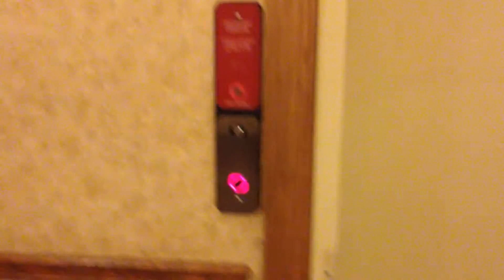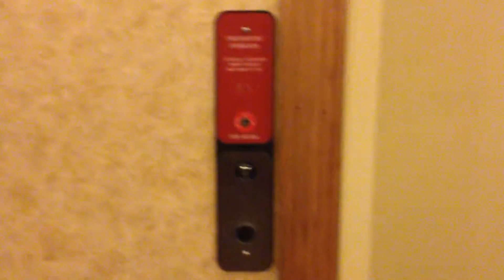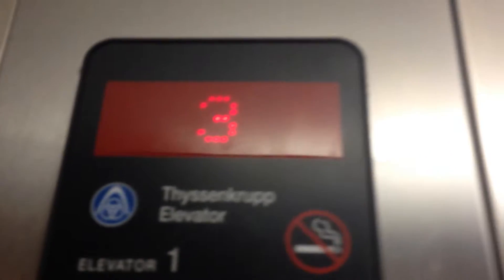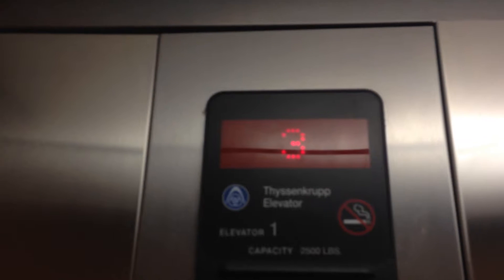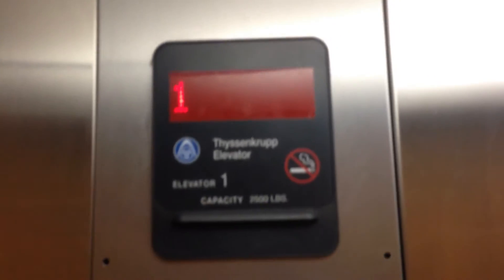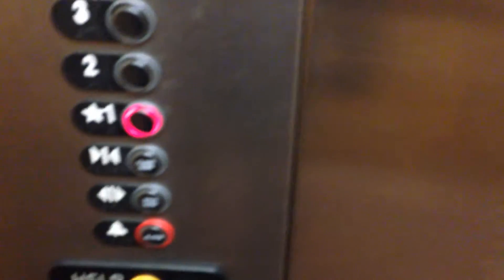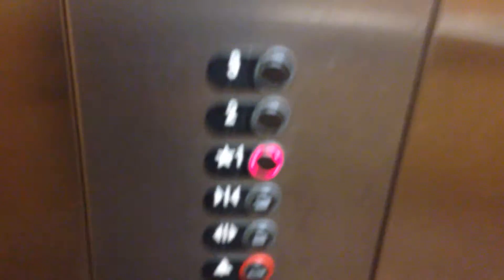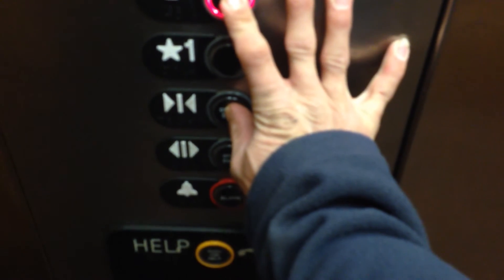Thyssenkrupp Elevator At Quality Inn Lubbock, TX